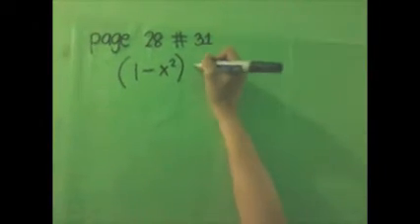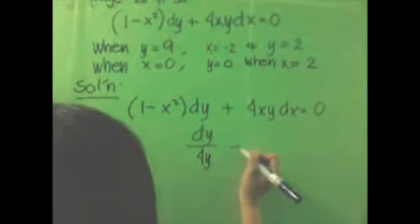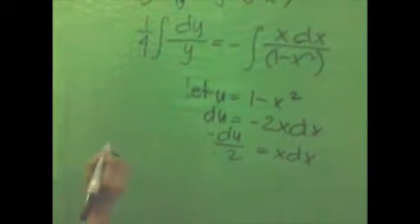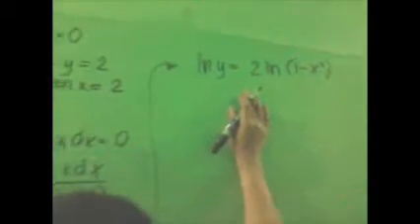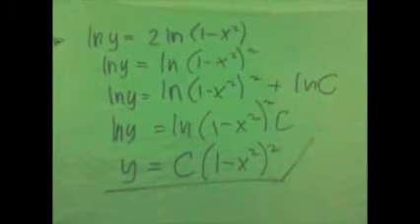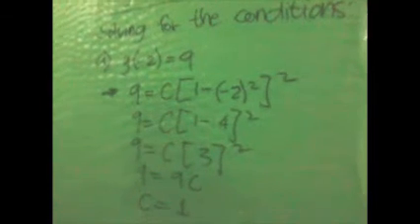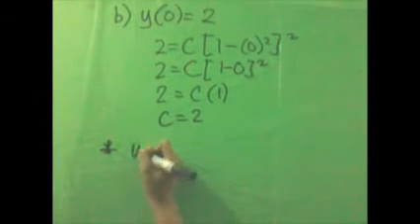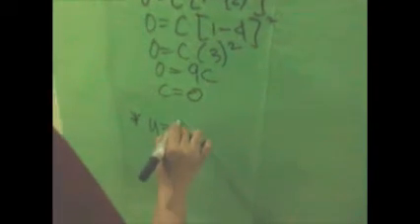Separable Differential Equation - Palanas